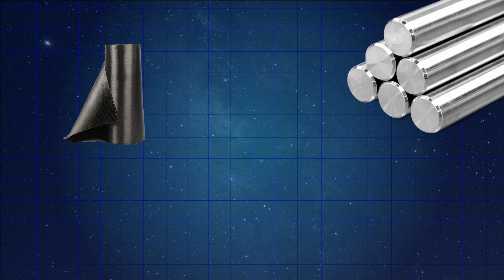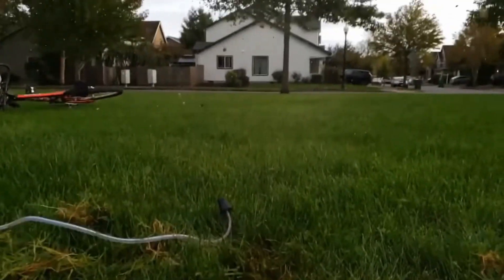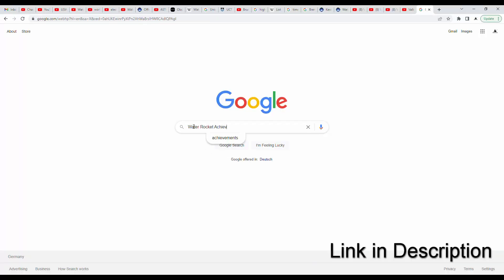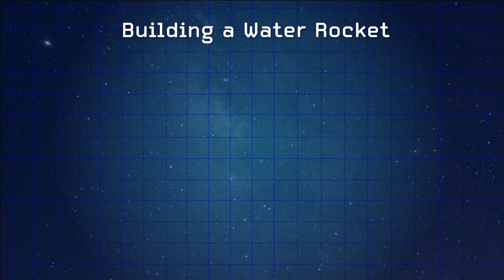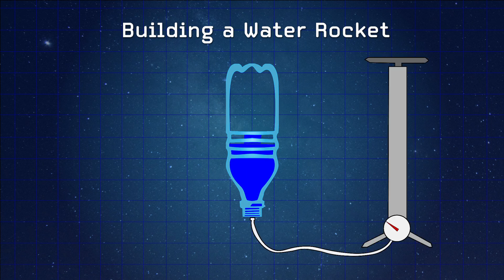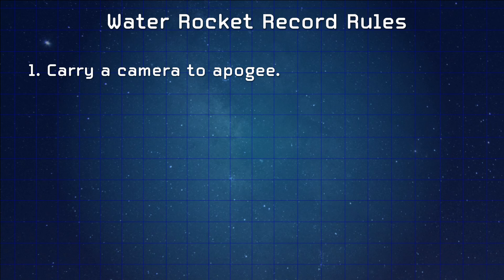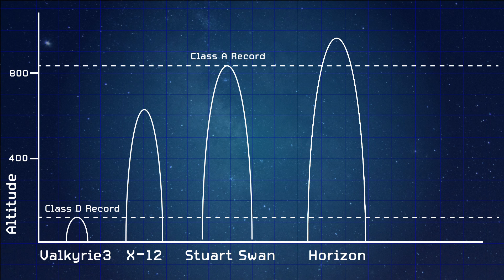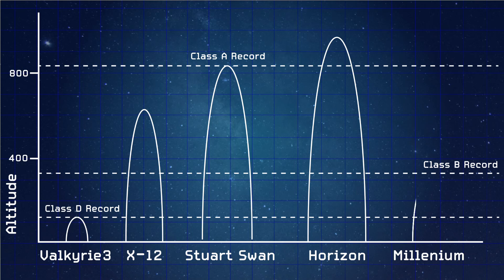Water Rocket World Records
Do you want to break a world record for amateur rocketry?  Well you can!!  There are some categories in the realm of water rocket building that you may be able to get a world record without breaking the bank.

Video Content
00:00 - Introduction
00:40 - What is a Water Rocket?
01:37 - Simple Design Category
02:42 - Single Stage Category
06:00 - Multistage Category
07:08 - Outtakes

Be sure to check out the links to find out more about each specific topic!!